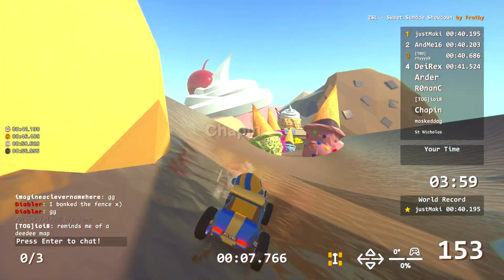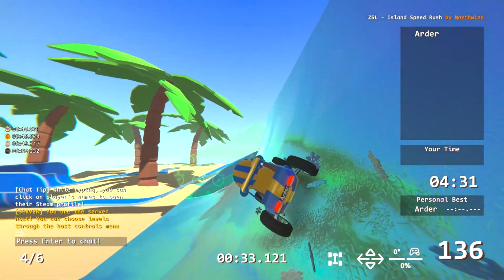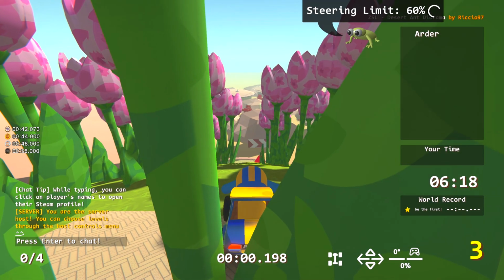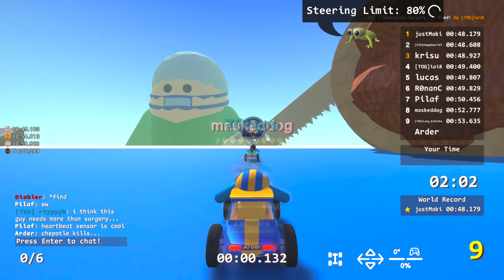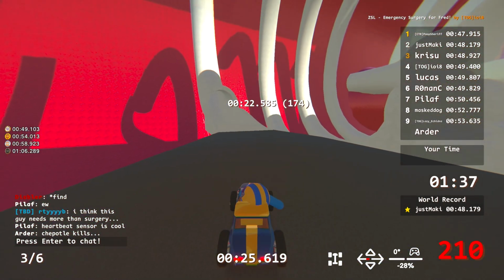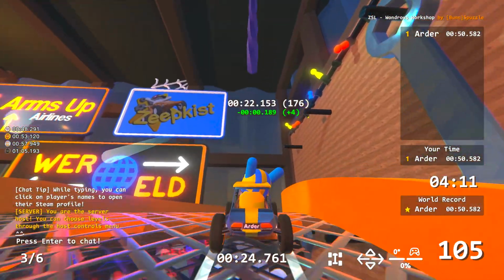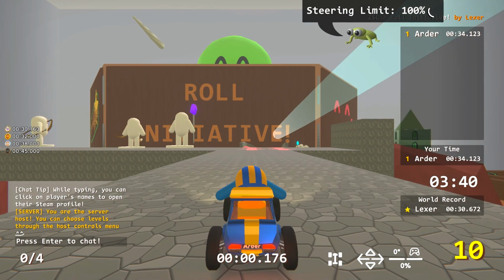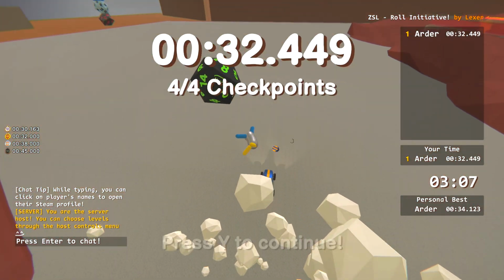Ant-Sized Escapades: Racing Through Giant Worlds Part 2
0:00 ZSL - Sweet Sundae Showdown
0:46 ZSL - Island Speed Rush
1:41 ZSL - Ghost In The Machine
2:23 ZSL - Desert Ant Diorama
3:15 ZSL - Letter Go
4:32 ZSL - Emergency Surgery for Fred!
5:26  ZSL - Wondrous Workshop
6:20 ZSL - Leapfrog
7:13 ZSL - sAnt Castle
8:22  ZSL - Roll Initiative!